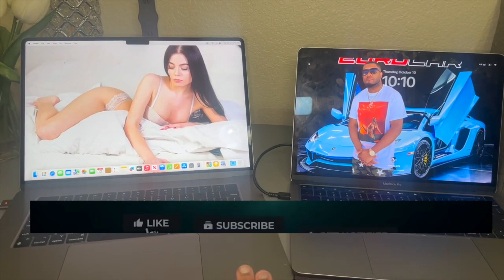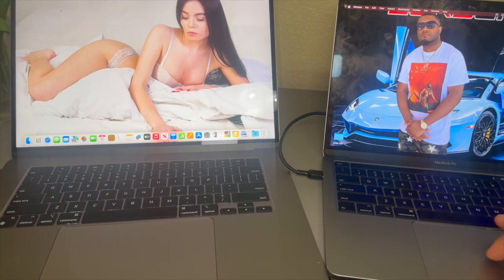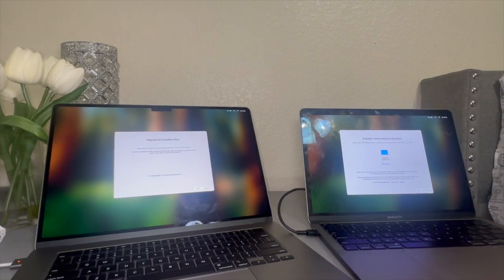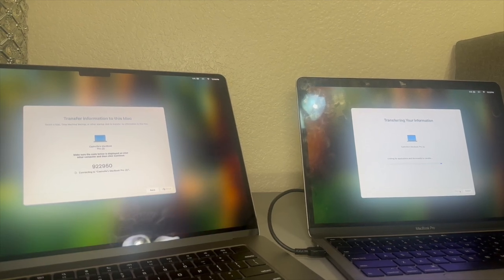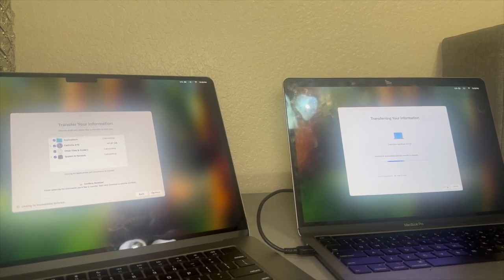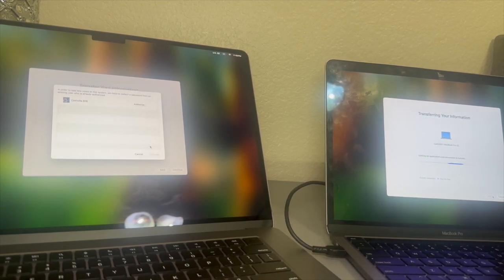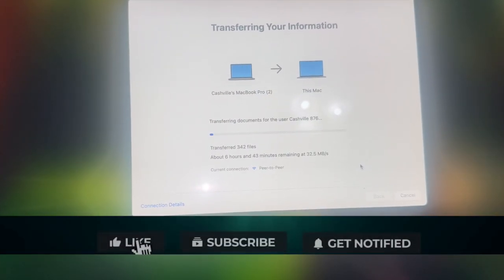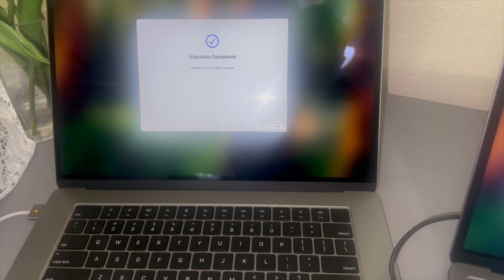How to Transfer ALL DATA from Old MacBook to New MacBook (BEST WAY 2024)